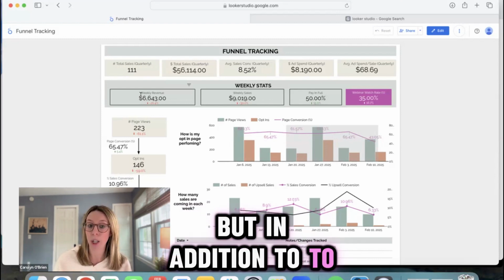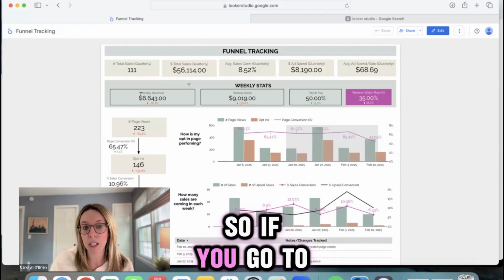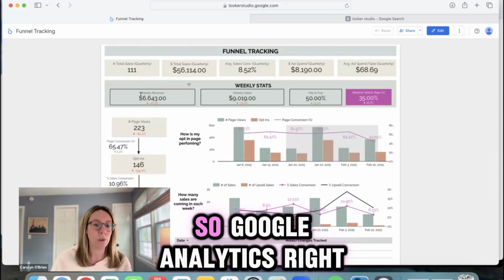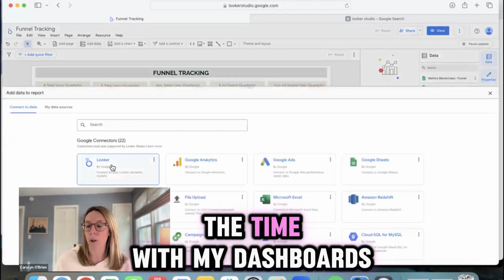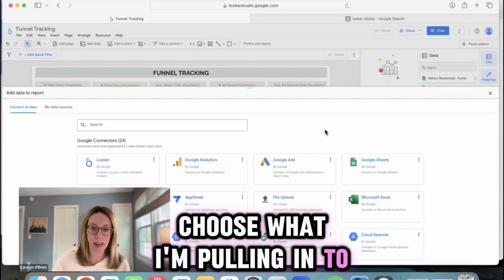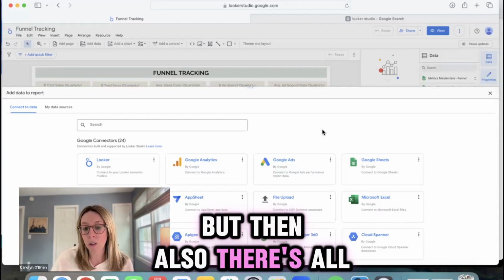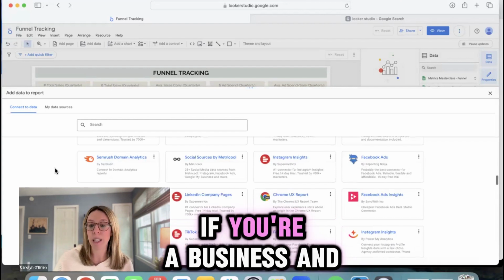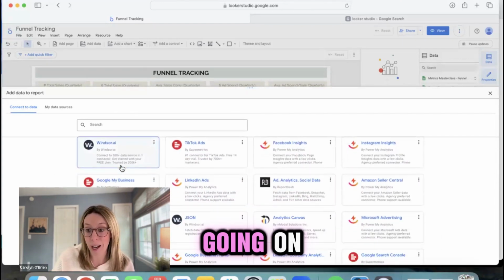How to Choose the Best Dashboard Software for Your Needs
🚀 The Best Free Dashboard Software for Your Business! 🚀

Are you struggling to find the right dashboard software to track your business metrics? Whether you're a business owner, online business manager, VA, or director of operations, choosing the right tool can feel overwhelming. With so many options out there, where do you start?

In this video, I’m breaking down why Looker Studio is the best free dashboard software—especially for small businesses and service providers. I’ll show you how to use it to track metrics, analyze data, and make better business decisions without the steep learning curve.

📊 What You'll Learn in This Video:
✅ How it seamlessly connects with Google Sheets, Google Analytics, and Google Ads
✅ How to use third-party connectors for more advanced integrations
✅ How to fully customize dashboards with your brand colors and key business metrics
✅ Why it's flexible and perfect for growing businesses

🎯 Want to Learn How to Build Dashboards for Clients?
I offer a free training for service providers who want to create dashboards for their clients!

📌 Chapters:
0:00 Introduction – Who is this video for?
0:12 The Best Dashboard Software for Beginners
0:20 About Me – How I Help Businesses with Dashboards
0:29 My Top Dashboard Software Recommendation
0:32 Why I Recommend Looker Studio
0:56 The #1 Reason to Use Looker Studio – It’s Free!
1:26 Why Google Products Are So Easy to Use
1:53 Seamless Integration with Google Sheets
2:44 Using Google Analytics & Google Ads with Looker Studio
3:54 The Power of Third-Party Connectors
4:10 Fully Customizable Dashboards for Your Brand
4:37 The Flexibility of Looker Studio for Small Businesses
5:41 Recap – Why Looker Studio is the Best Choice
5:57 Free Training & Dashboard Templates – Learn More